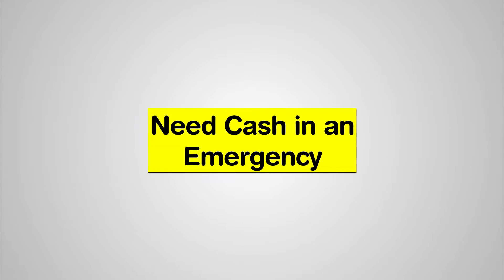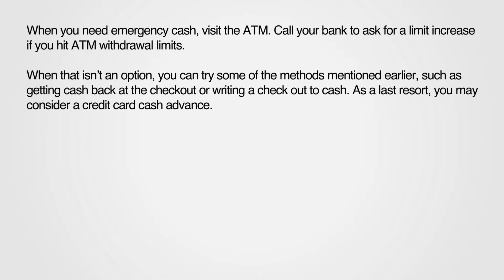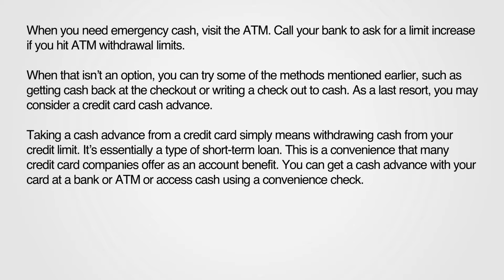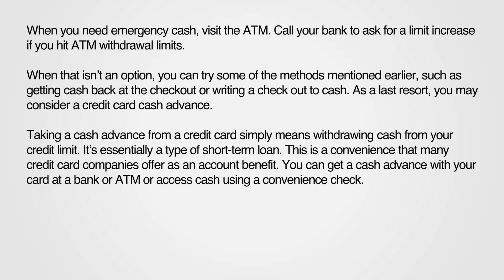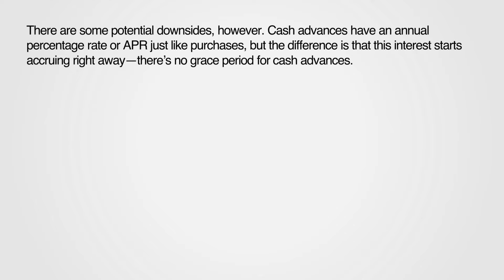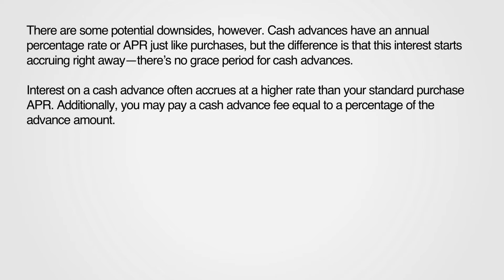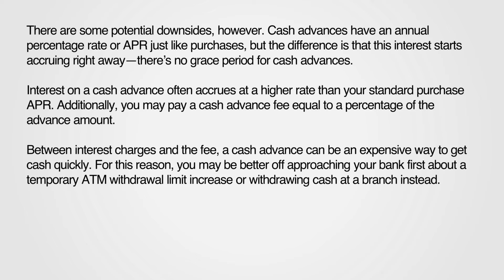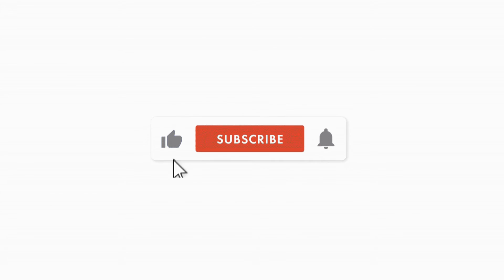What to Do If You Need Money In An Emergency? | Get Cash Fast In An Emergency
Bankoofy, i have no money and need help, i need money immediately, i need money desperately, emergency cash at home, free money helpers, i need money help me i'm poor

i have no money and need help, i need money immediately, how much cash should i keep at home in case of emergency, i need money desperately, emergency cash at home, free money helpers, how to get emergency money from the government, i need money help me im poor

how to get cash immediately, i have no income and need money now, i need money desperately, emergency cash, i need money now but can't get a loan, i need money please help me, how to get emergency money from the government, i need money now that i don't have to pay back, get cash now pay later

how to get cash immediately, i need money desperately, how to get emergency money from the government, i need money now that i dont have to pay back, emergency cash, i have no income and need money now, i need money please help me, get cash now pay later